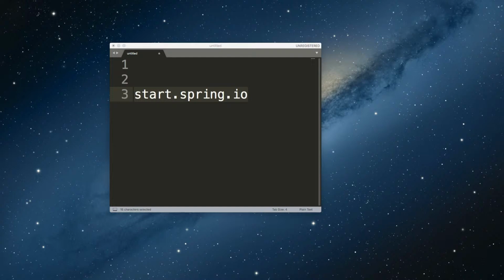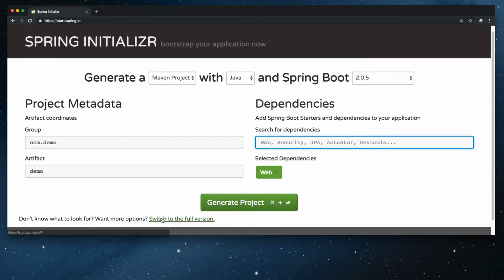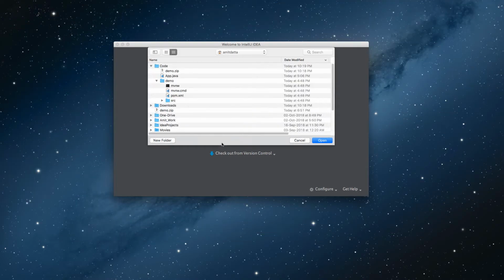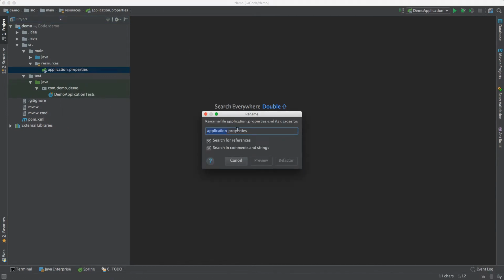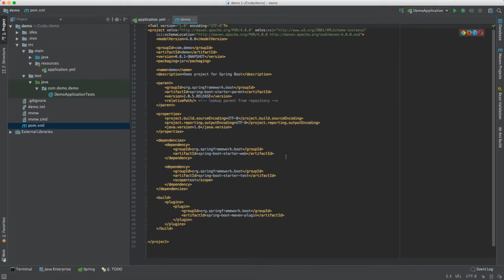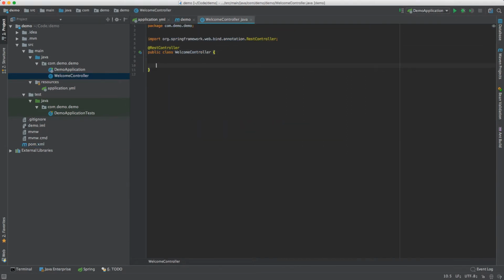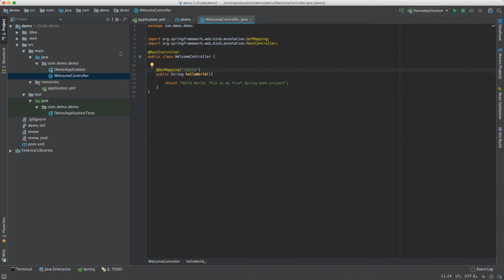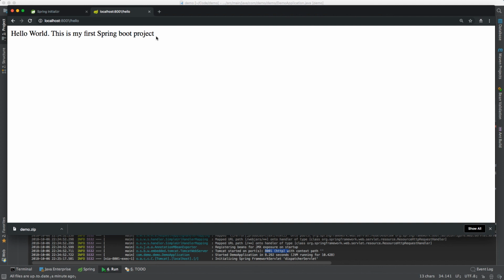Spring boot quick start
How to create a Spring Boot project.